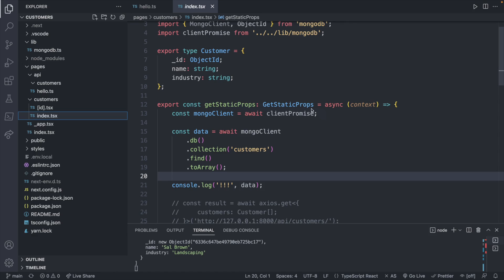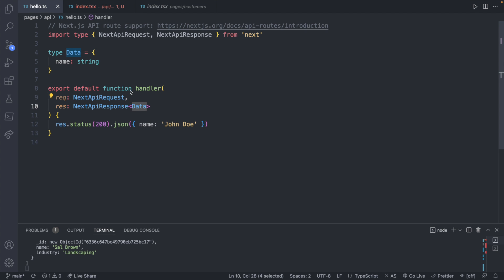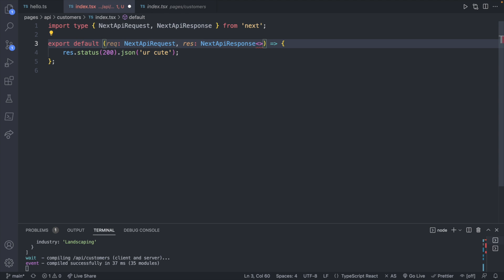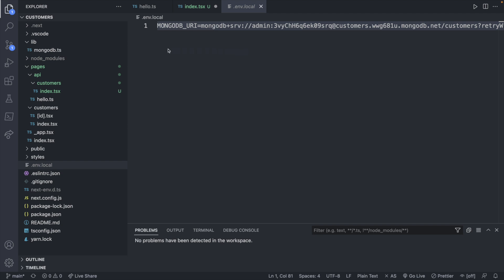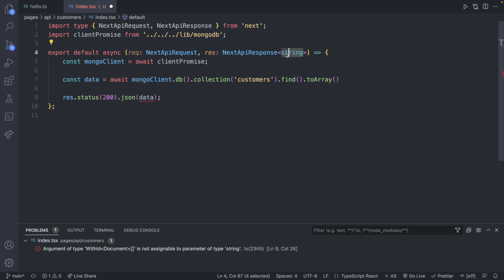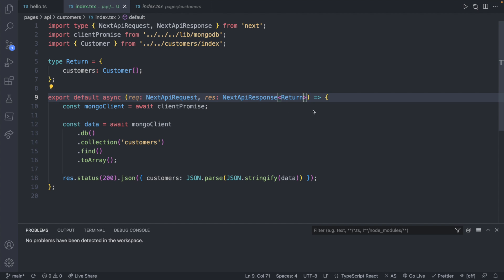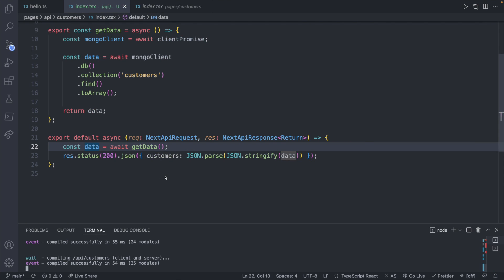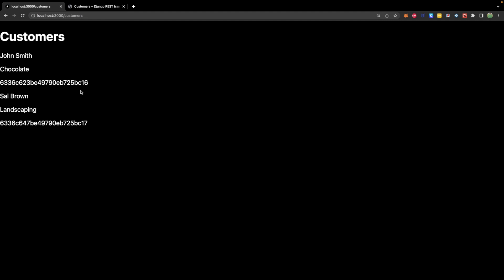Create a GET API with MongoDB - Next.js - React Tutorial 81